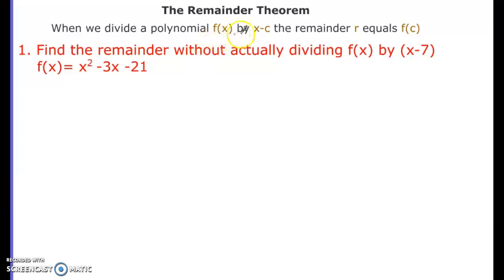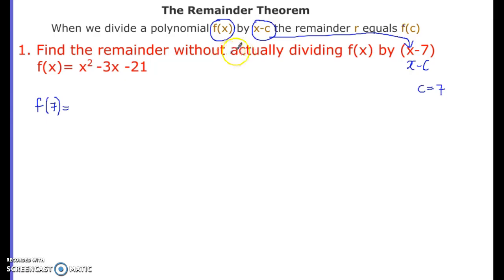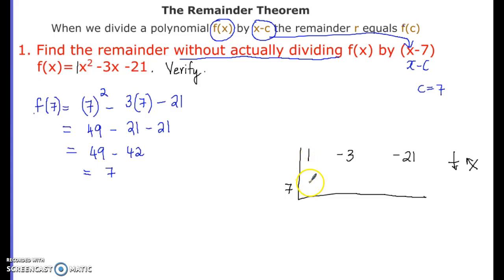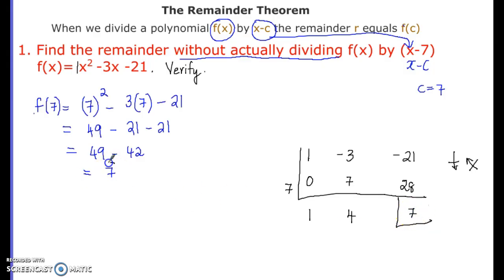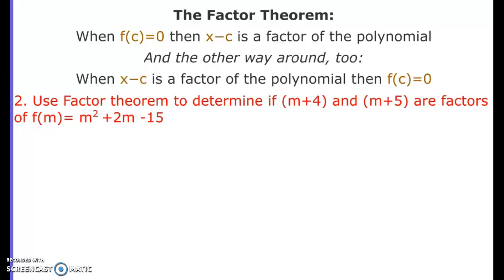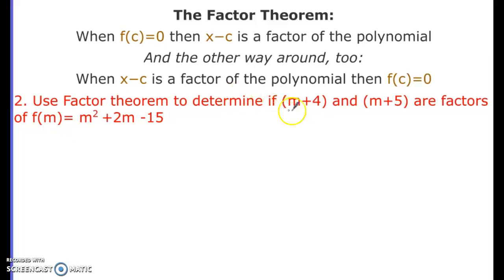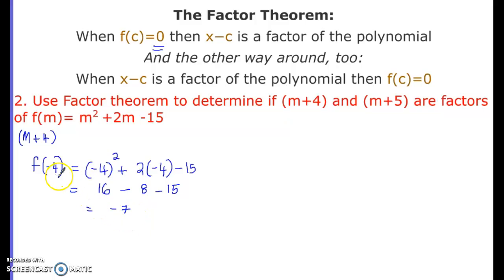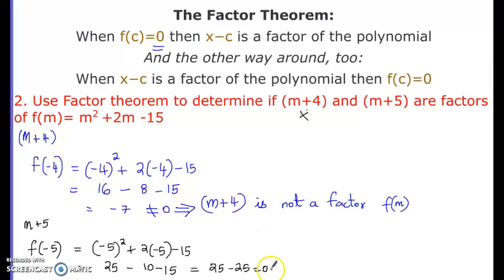Remainder and Factor Theorem